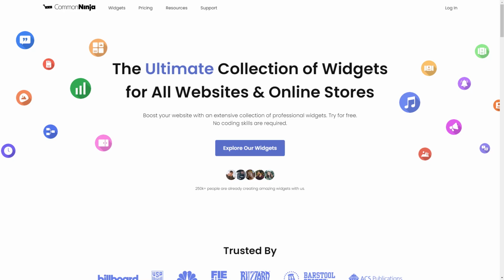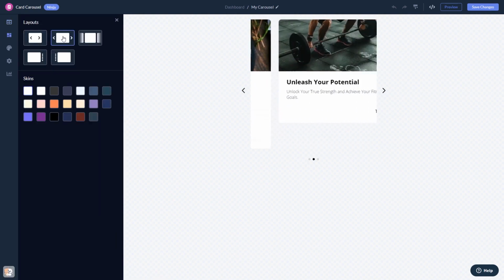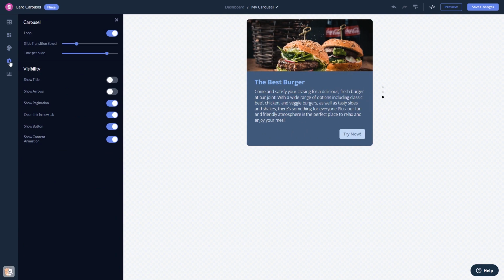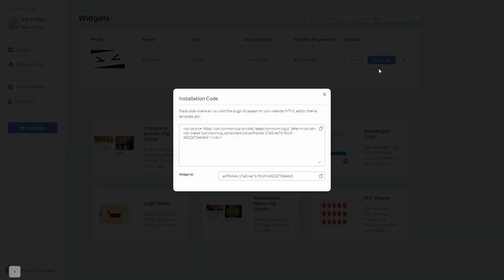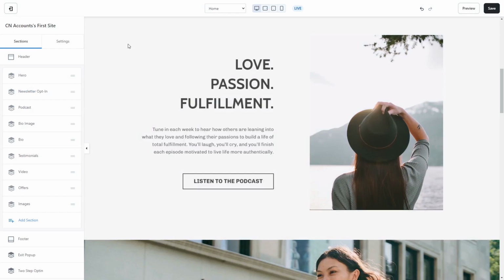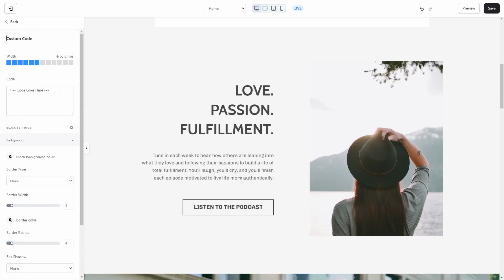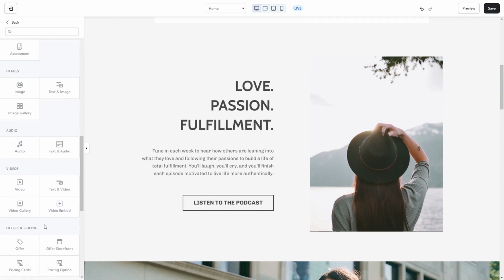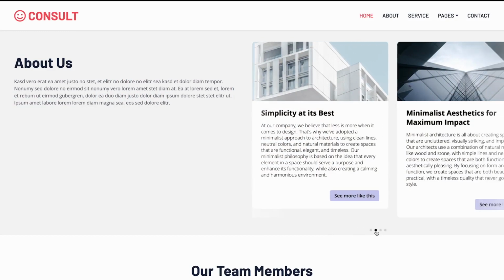How to add a Card Carousel to Kajabi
Video Timeline
00:00 About the card carousel widget
00:25 Creating card carousel widget
00:36 Editing the card carousel widget
01:22 Adding the card carousel widget to Kajabi

The card carousel widget for Kajabi has a wide variety of customizable features, including:
- Card size
- Arrows & pagination
- Slider speed & time per slide
- Multiple layouts